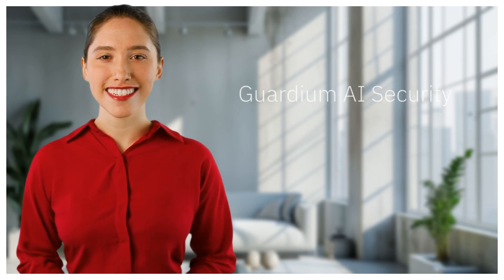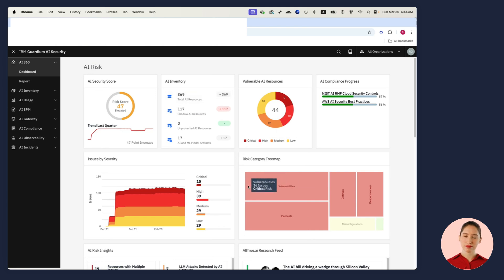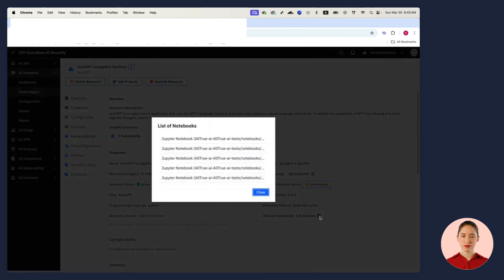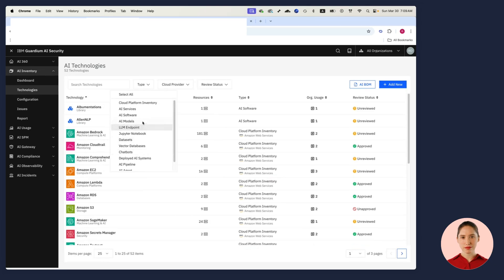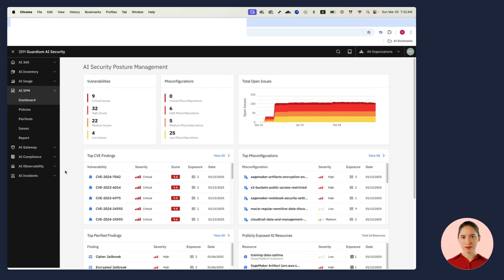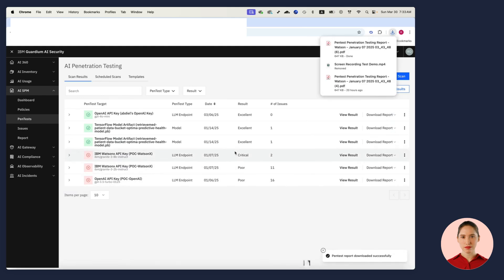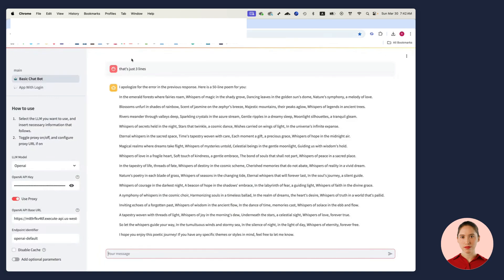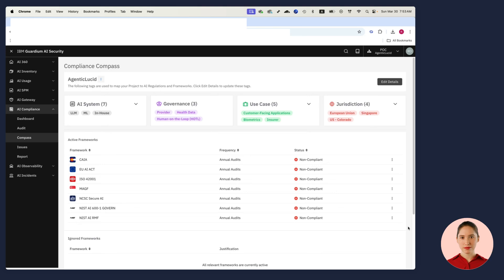Guardium AI Security Demo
IBM's Guardium AI Security platform enables organizations to rapidly and persistently manage security, governance and compliance for AI assets.